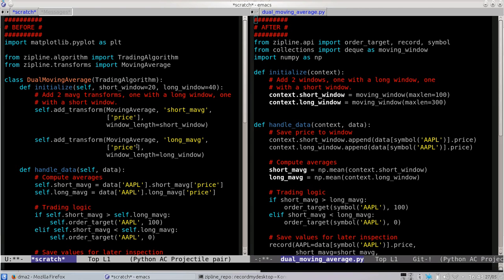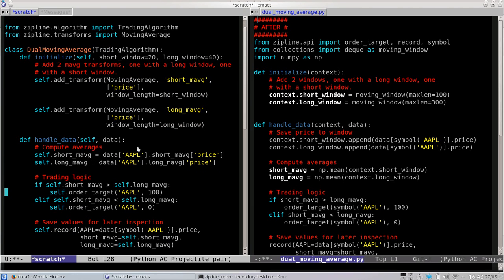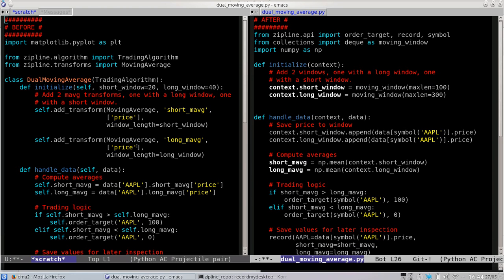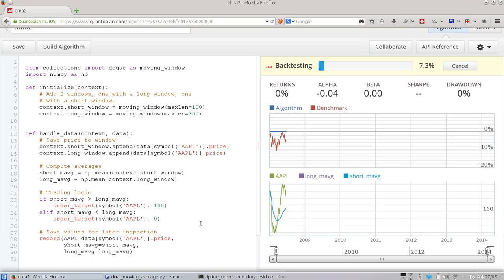Making Zipline and Quantopian Algorithms More Compatible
Currently, it takes a few steps to convert an algorithm from Quantopian to Zipline and vice versa. We think it should be easier!

In this video, Thomas Wiecki shows the progress that we've made already and outlines the future steps towards unifying the two systems.